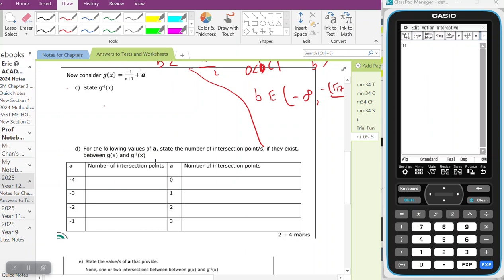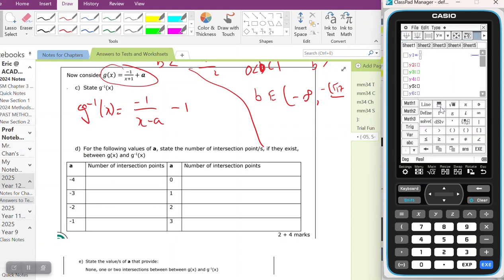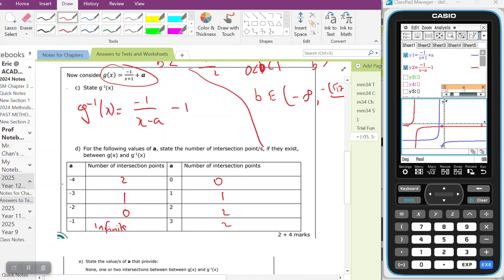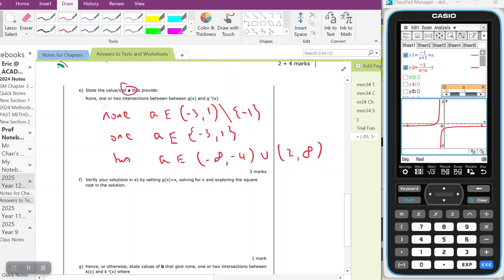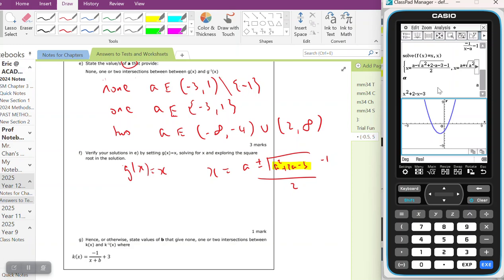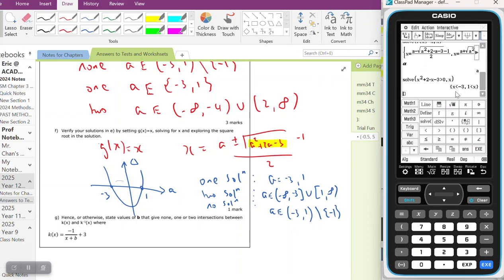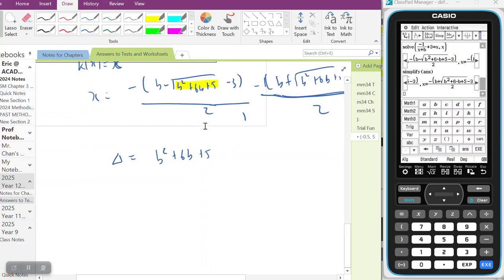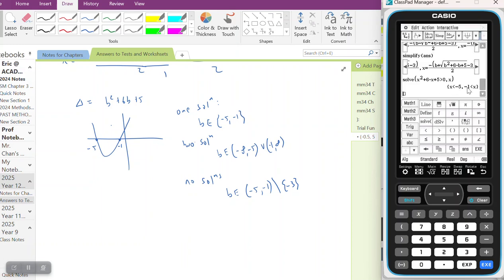Q7 b to g SAC 1 Extra 1 2023